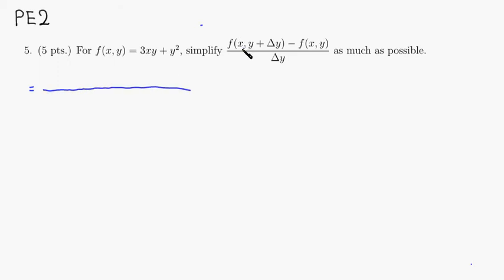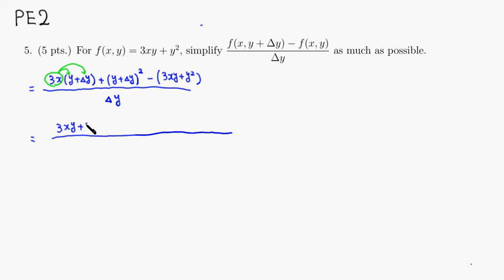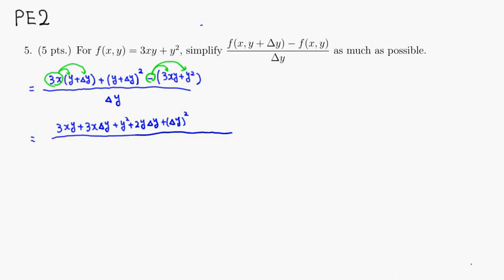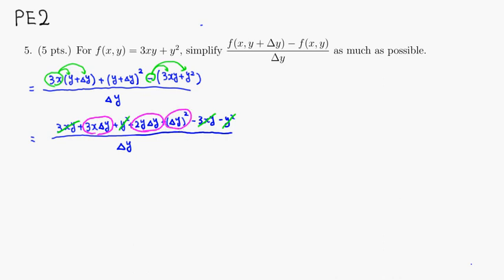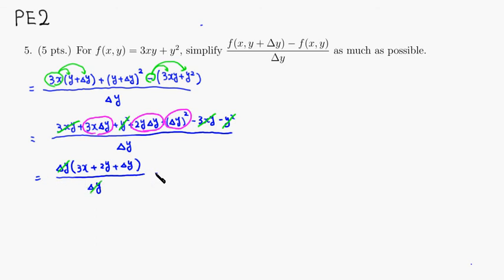MTH 110 PE2 #5 (Spring 2015)